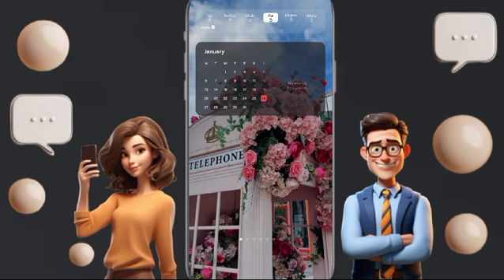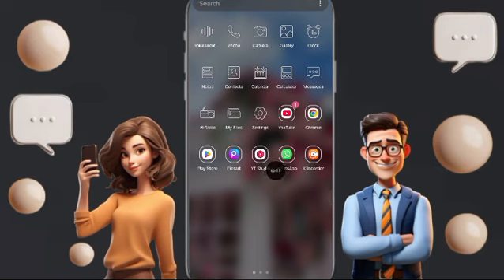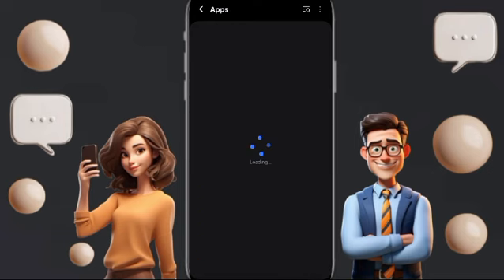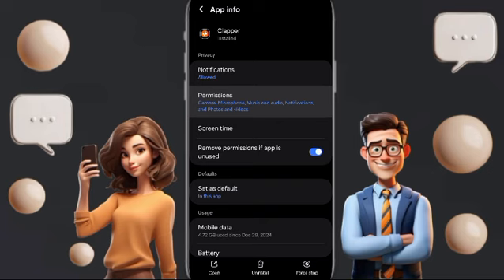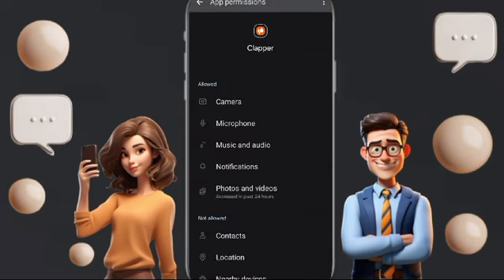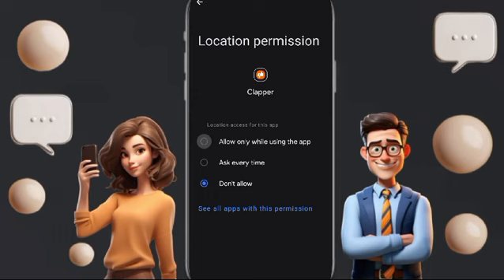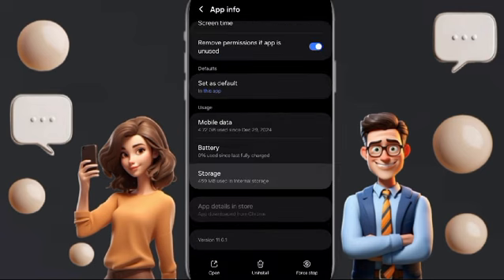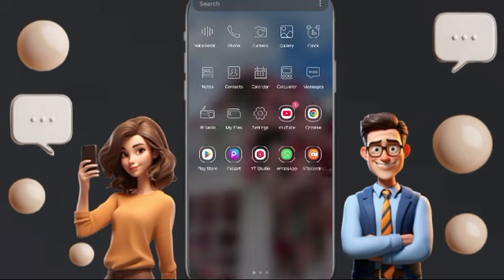How To Fix And Solve Kicking You Out /Step By Step On Clapper App..New Update 2025